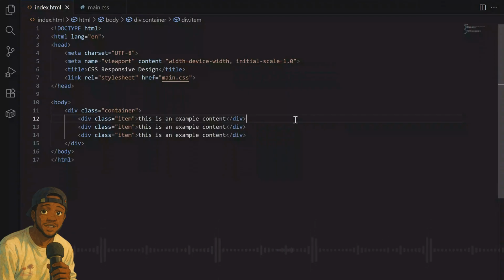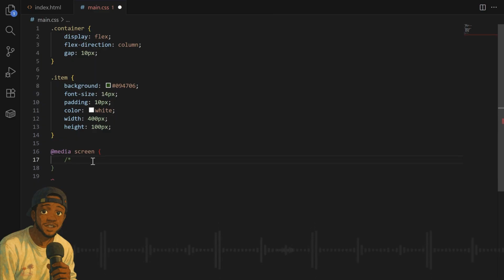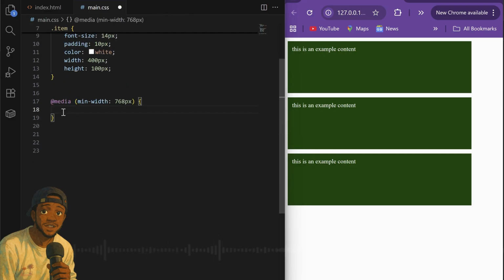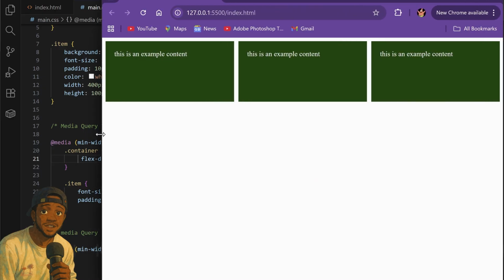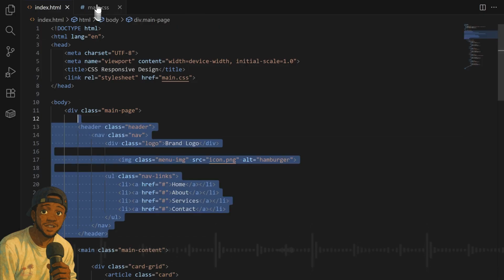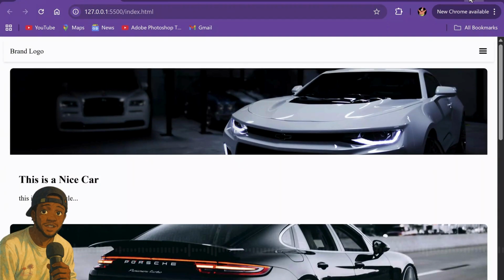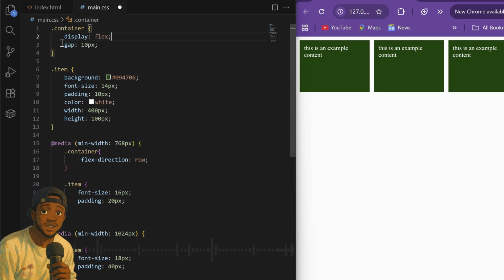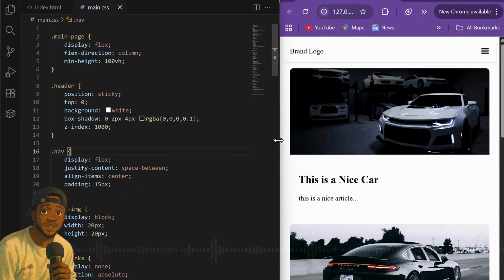Learn CSS Responsive Design: CSS Programming Course in Pidgin (Part 7)